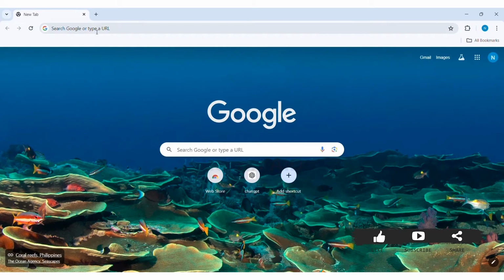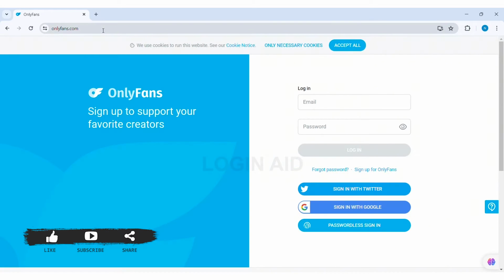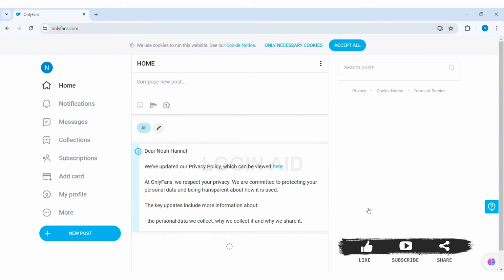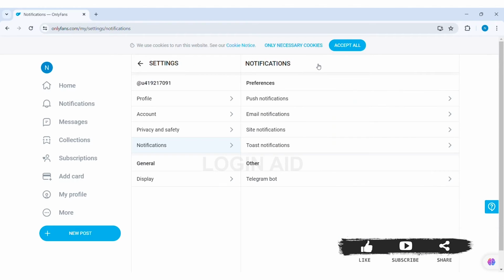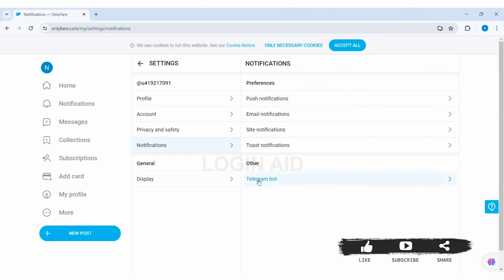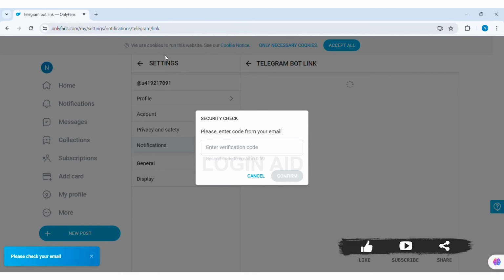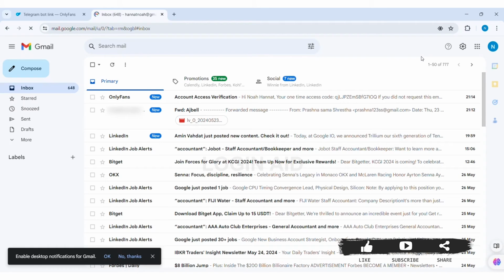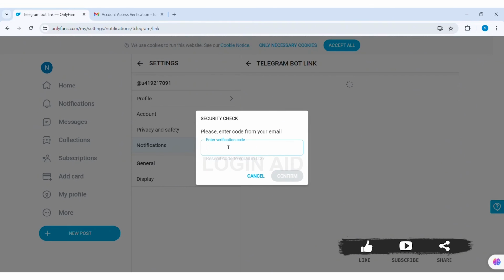How To Get OnlyFans Telegram Bot Link 2024 | Find OnlyFans Content Via Telegram Bot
Discover how to get the OnlyFans Telegram bot link with this easy guide. Learn how to find and manage OnlyFans content conveniently through Telegram. Follow these steps to integrate OnlyFans with Telegram and streamline your content experience.